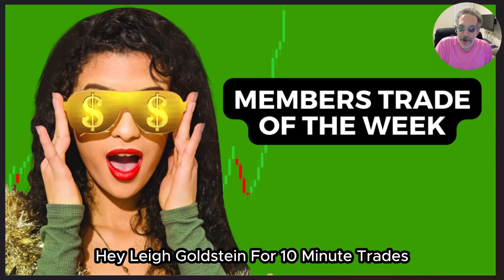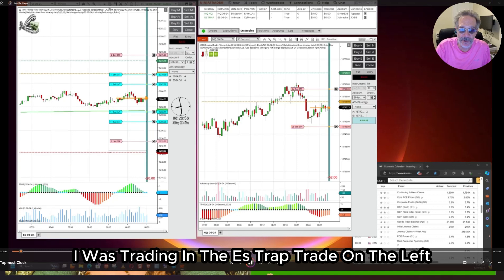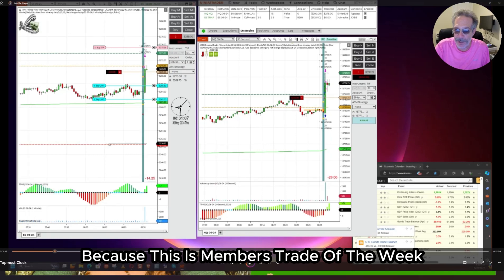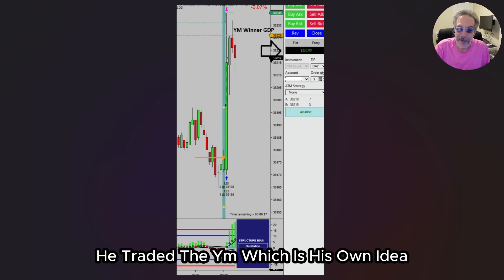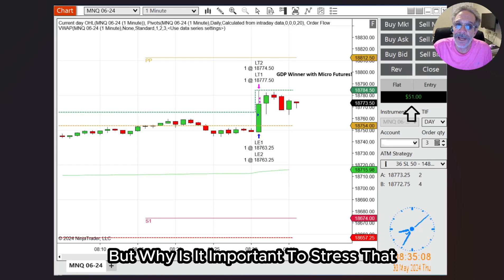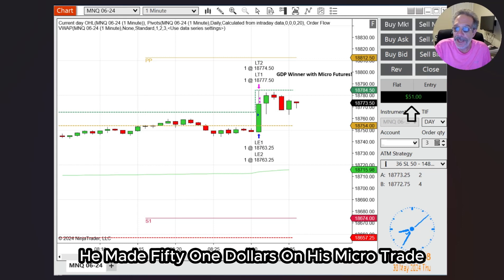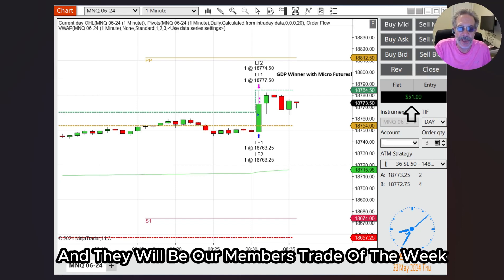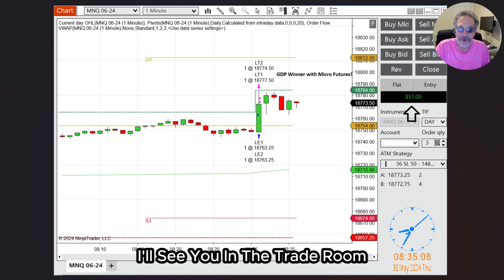Member’s Trade of The Week (06-01-24): GDP | Learn How To Trade GDP | Learn Trading from Expert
Welcome to our NEW edition of the ‘Member’s Trade of the Week!” segment with 10 Minute Trades!

In this video, Leigh Goldstein, Trading Director highlights this week’s winners.